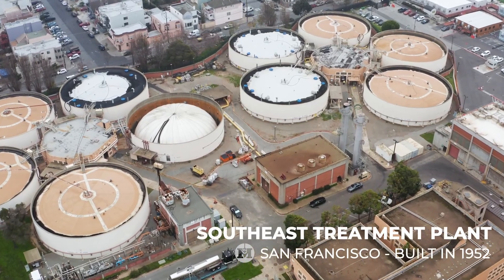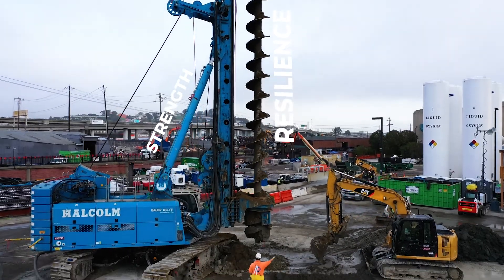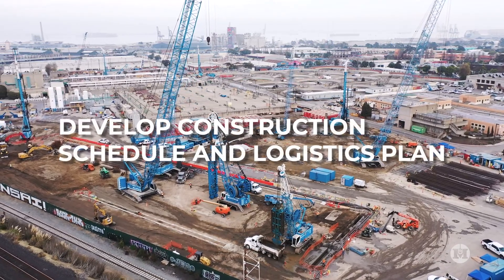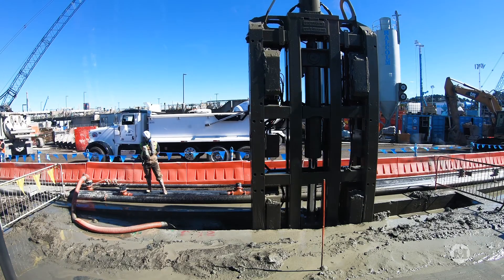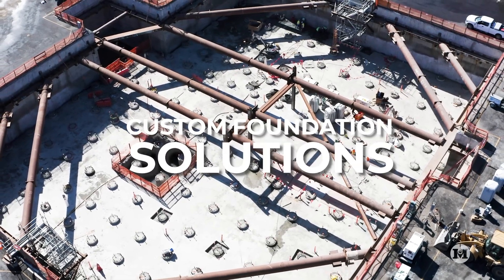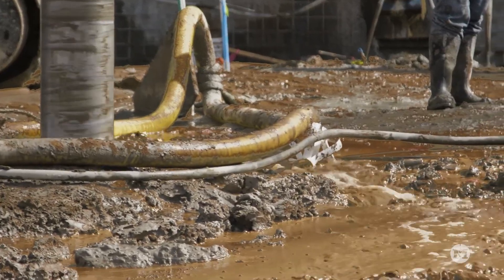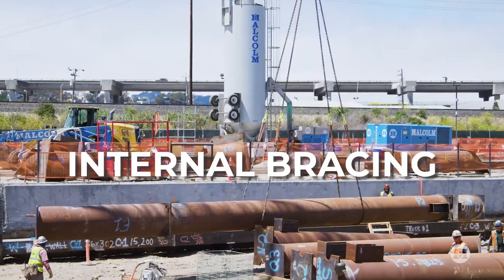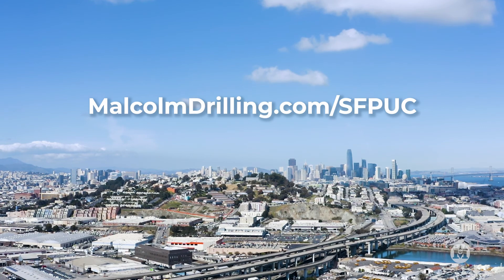SFPUC Biosolids Digester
Malcolm Drilling was chosen to be the Foundation Trade Core partner after an intense pre-qualification process on the SFPUC Biosolids Facilities Project in San Francisco. Malcolm worked on the pre-construction and construction during the design and construction of all deep foundations and Support of Excavation (SOE) for various structures of the Biosolids Digester Facilities Project for the SFPUC Sewer System Improvement Program. The foundation and site dewatering  included various deep foundations and SOE techniques including Cased Drilled Shafts, Continuous Flight Auger (CFA) Piles and Tie Downs